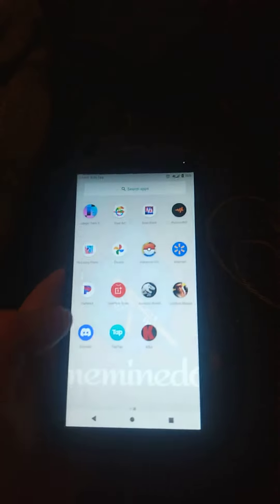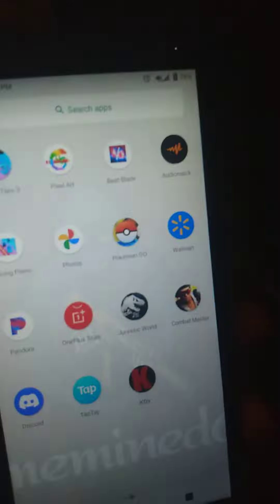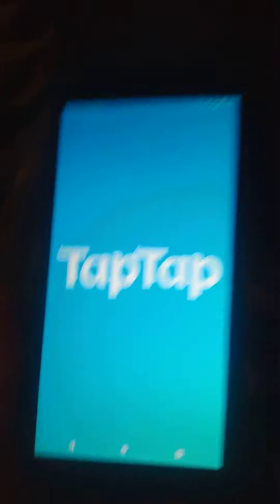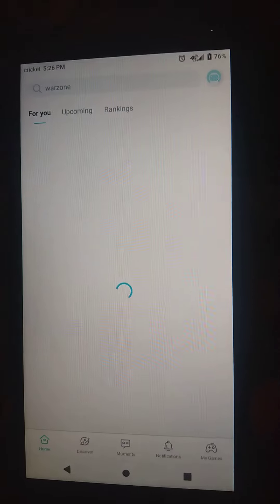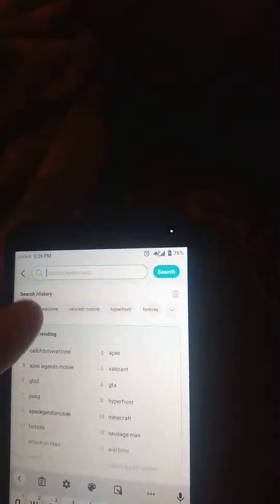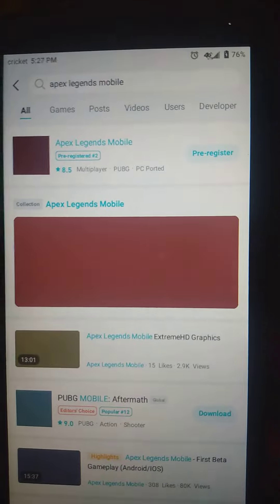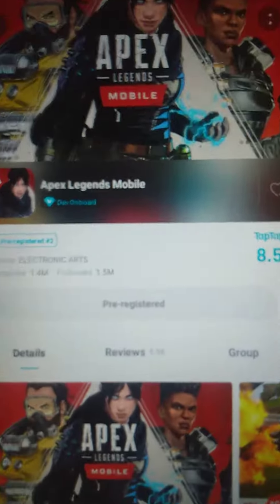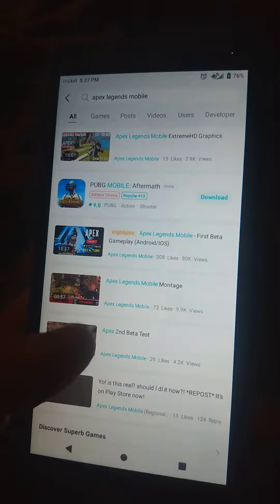how to pre-register for Apex legends Mobile on IOS and Android device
if you guys have any questions please subscribe and comment down below my videos if you guys want to see any more content like these, down below and email me if you wanted to that would give me more information when you guys really want yeah so subscribe and keep it off okay shinzon and have a nice day and be safe